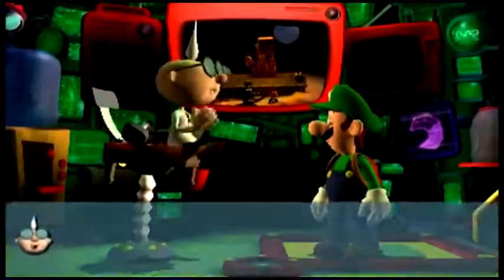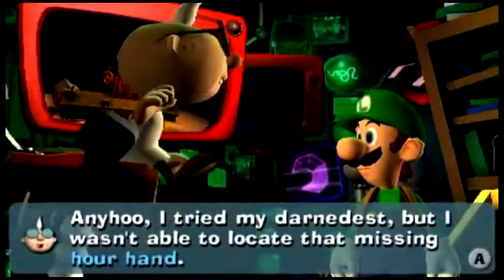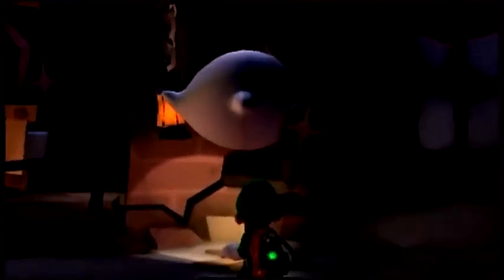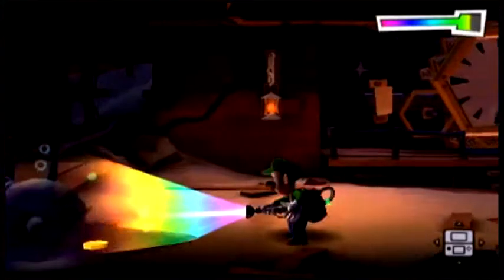Luigi's Mansion 2: Dark Moon - Part 19 - Old Clockworks C-4 (100% Let's Play / Guide)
Have questions to ask? ask them here!

Extra Tags: Let's Play Game Video chuggaaconroy bowblax nintendo good best great mario sonic luigi yoshi nintendocaprisun to tails sega sony playstation ps2 ps3 ps4 psp ps vita windows pc gaming walkthrough playthrough pikmin plays xbox microsoft 360 minecraft skydoesminecraft joshjepson cobanermani456 wii u gamecube n64 64 snes entertainment system super nes funny commentary cod call of duty halo pokemon zelda link legend ocarina
time brothers bros. new snowpack park penguin scooby doo mansion olimar louie purple reggie yellow white blue rock red bulb attackingtucans 3ds ds gameboy versus dark moon road to boo PAX East 2013 king E gadd poltergust 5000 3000 polterpup